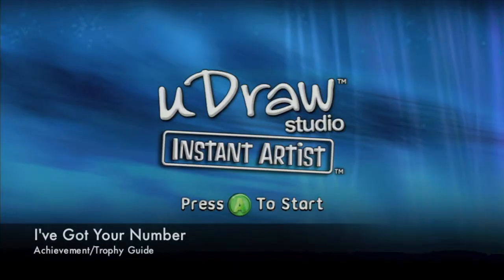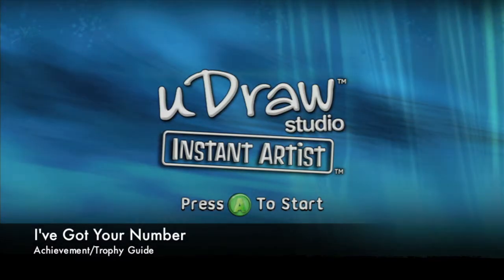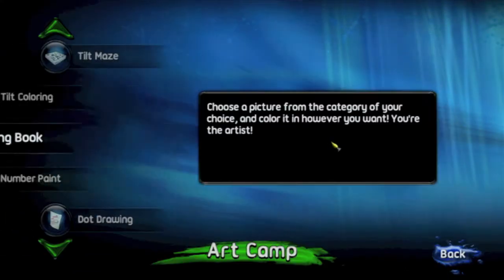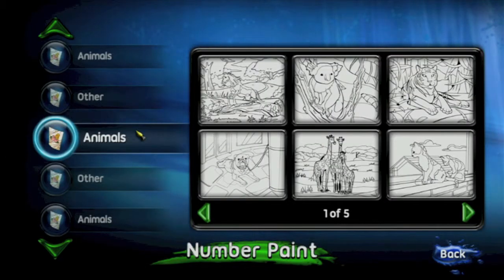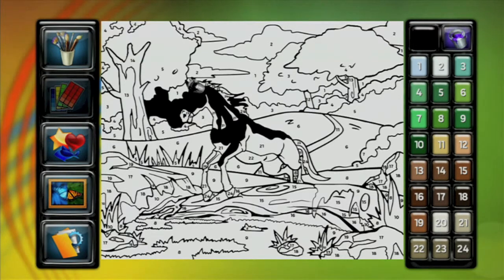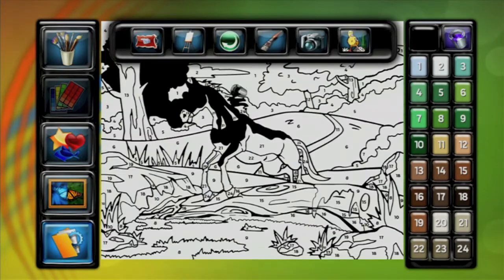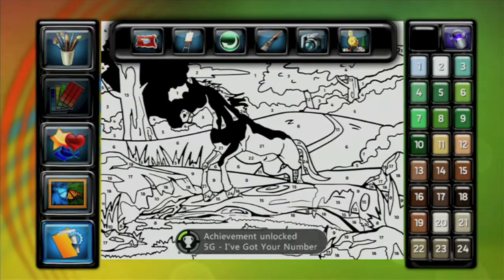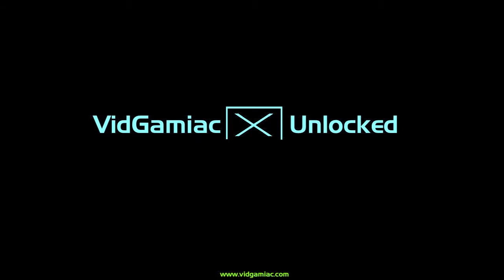uDraw Studio: Instant Artist - I've Got Your Number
I've Got Your Number - Save a Numbers Painting in the Gallery.